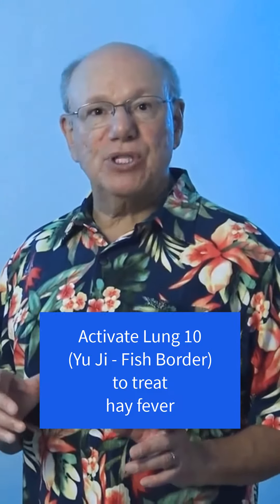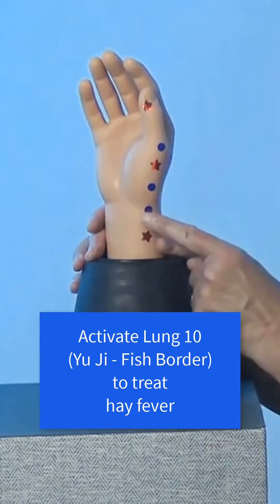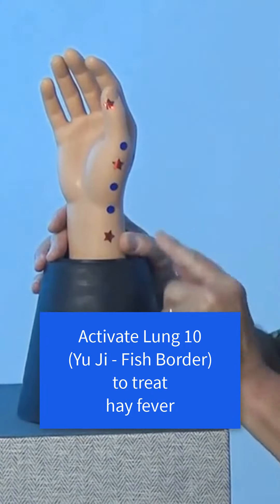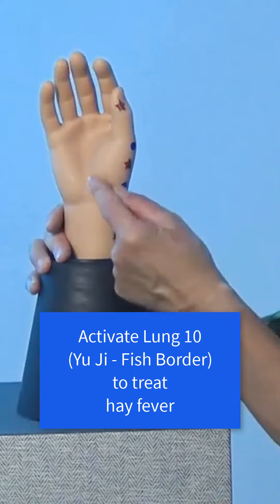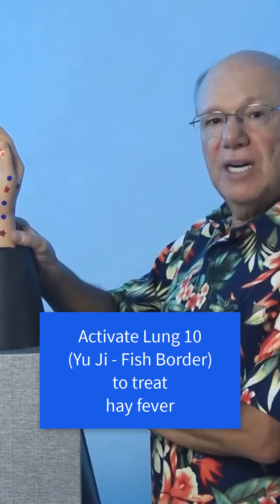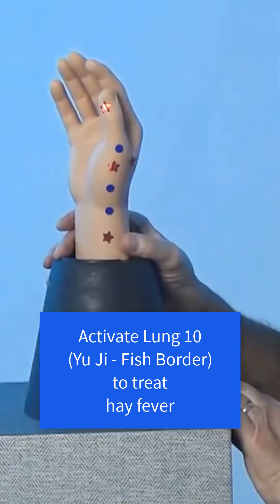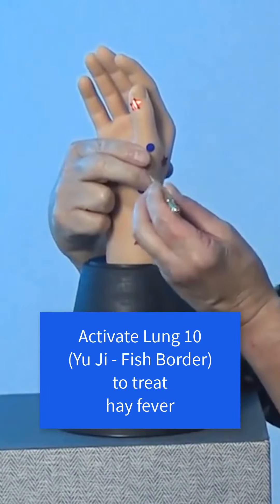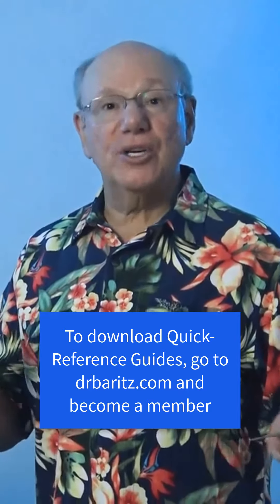hayfever - Acupressure in 60 Seconds